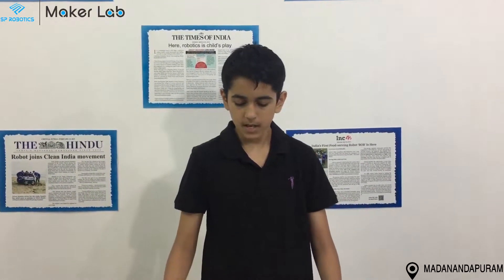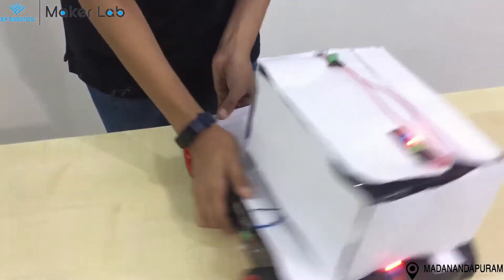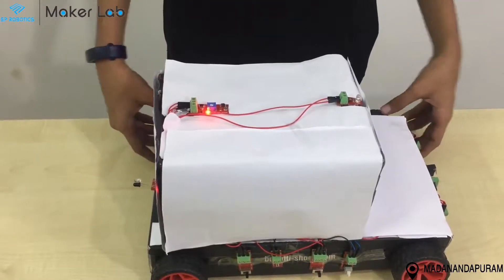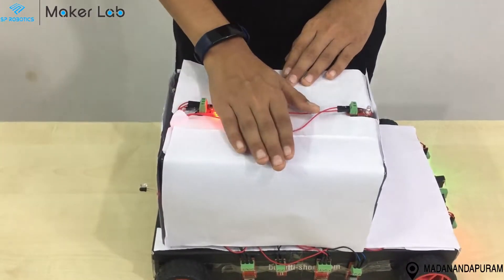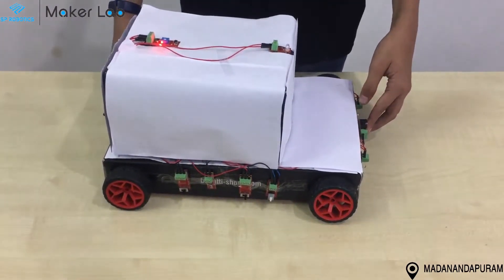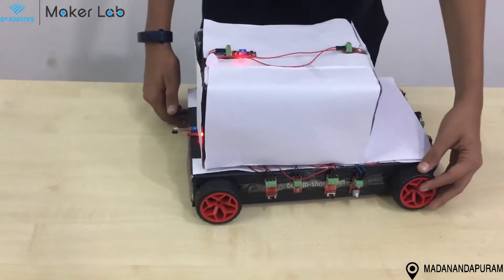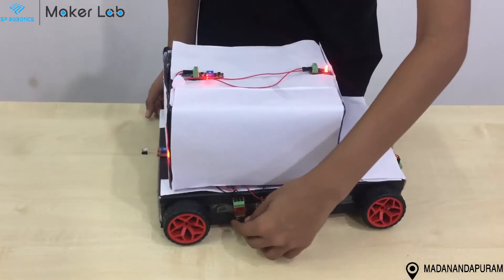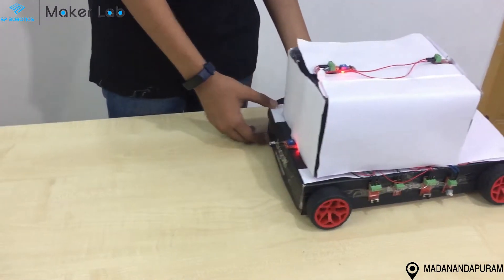A Smart car by Keshav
1. What are the Courses Offered??

2. What is special at SP Robotics Maker Lab Madanandapuram??